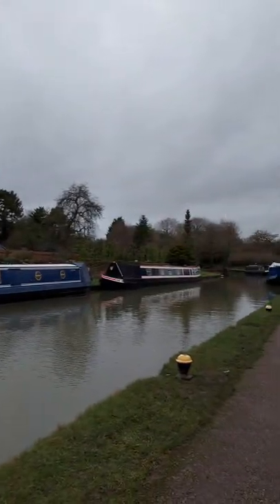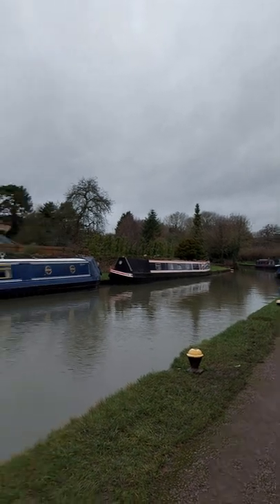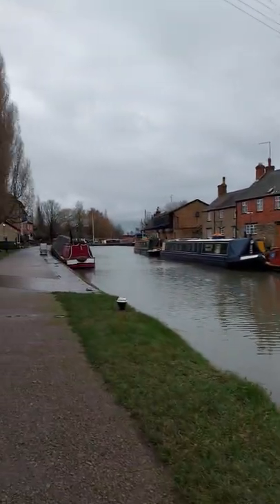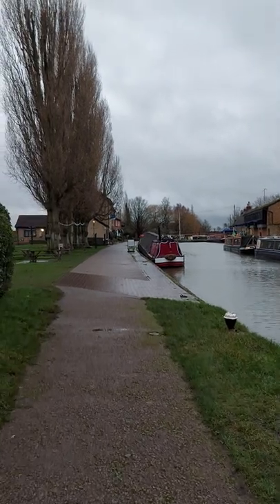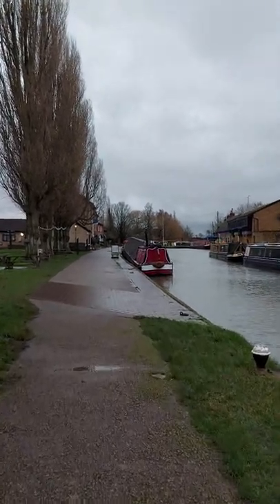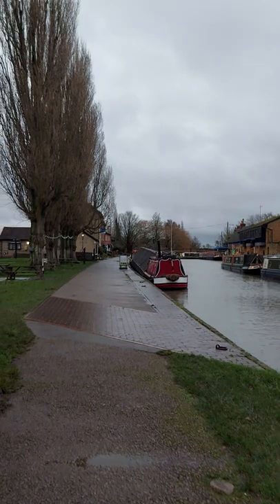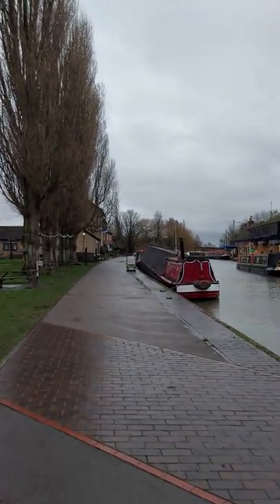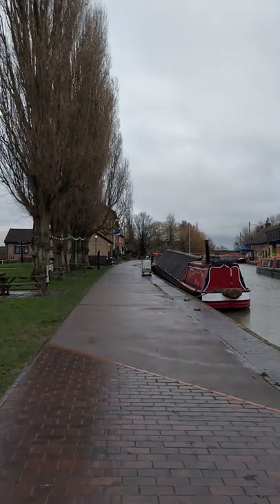YouTube - a quick look at Stoke Bruerne, a historical canal side village.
A YouTube video taking a very quick look at Stoke Bruerne.

Also take a look at my other videos, I live in a canal boat full time with my dog Daisy, so there's lots of related videos you might be interested in!